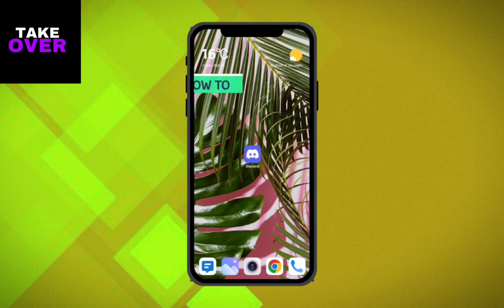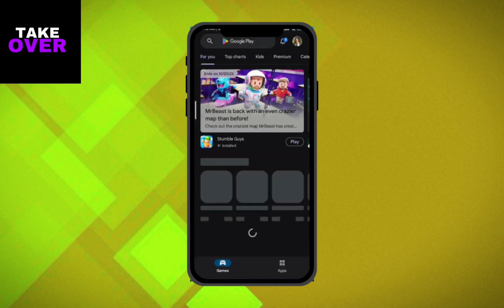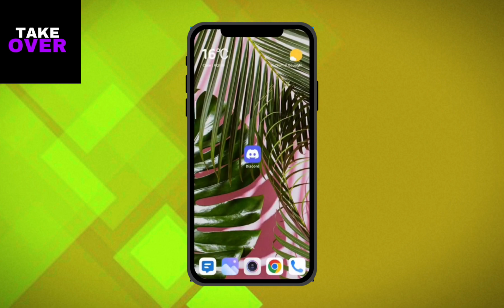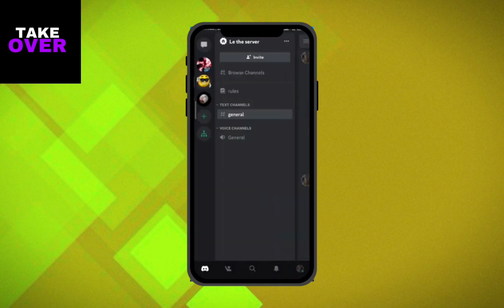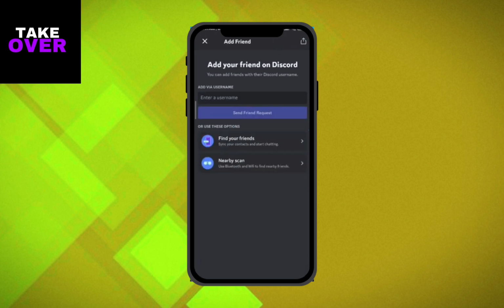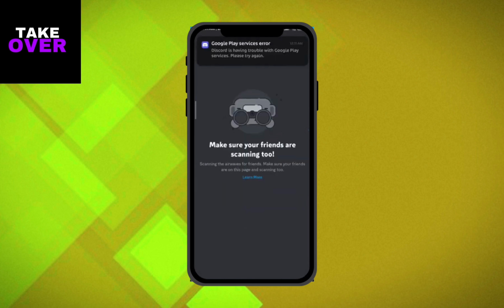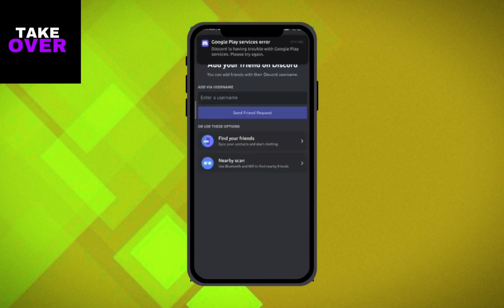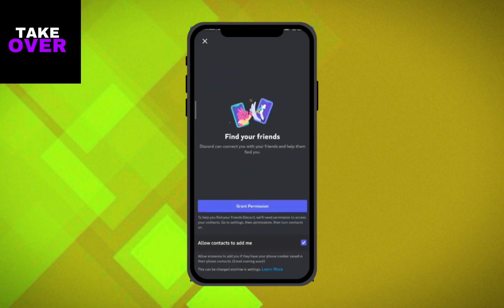How to add friends on Discord 2024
How to add friends on Discord in a server